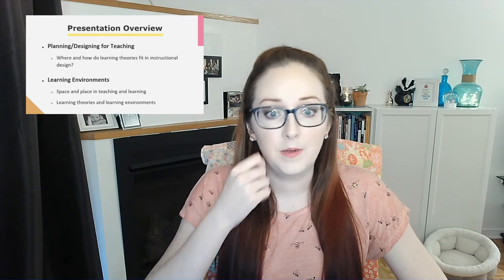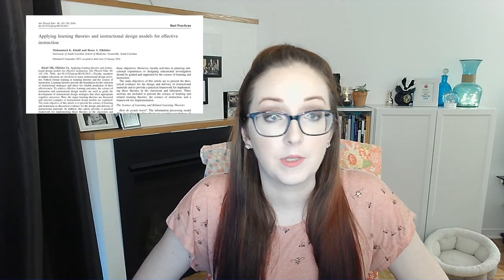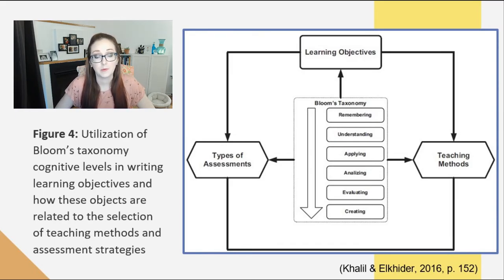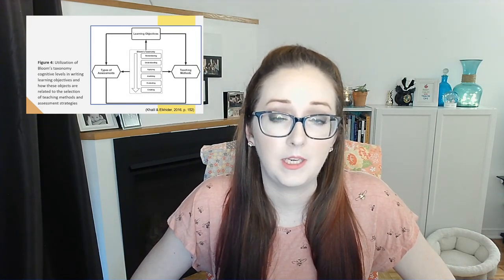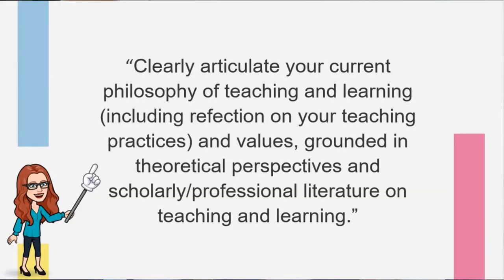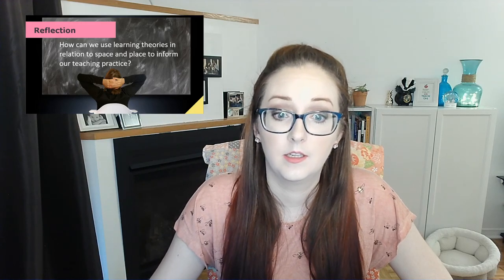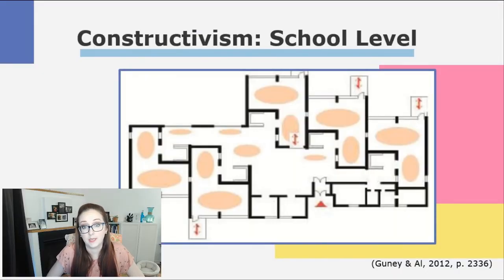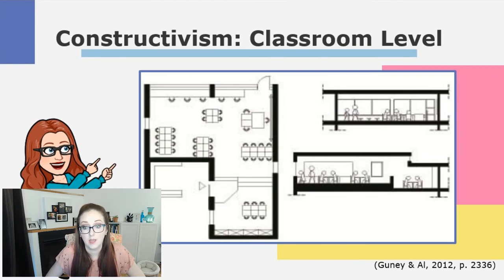Applying Learning Theories to Instructional Design & Learning Environments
In this video, we chat about our readings for Module 6 on applying learning theories to instructional design and learning environments.

0:00 - Introduction
0:54 - Presentation overview
1:20 - Planning/designing for teaching using learning theories (Khalil & Elkhider article)
3:01 - Bloom's Taxonomy applied to instructional design
5:58 - Learning environments introduction
7:26 - "Space" in teaching and learning
8:49 - "Place" in teaching and learning
10:20 - Effective learning environments (Guney & Al article)
11:23 - Example: behaviorism
13:01 - Example: constructivism/Montessori
14:06 - Conclusion and references